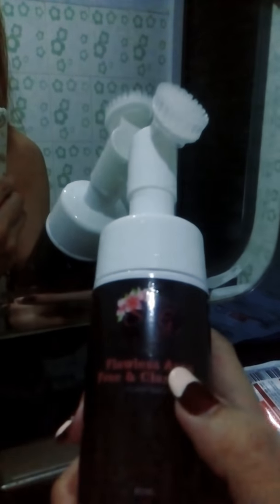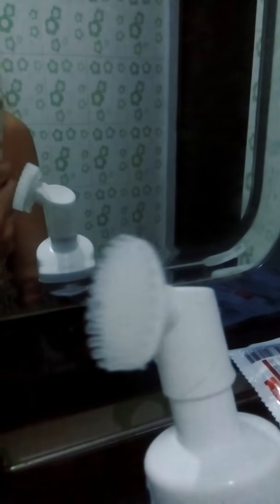I am Using Flawless Acne Free & Clarifying Foam Cleanser from Speaks G to Remove my Make-up 😊💕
Hi Guys! Help me to reack 1k! With your kindness and support i could grow my channel and you being part of it is my greatest achievement! I'll be calling my viewers " In My Hearts " as i want to build a relationship with each and everyone of you! Hopefully i could meet you someday! 😊💕💕 let's spread love to everyone! 💕